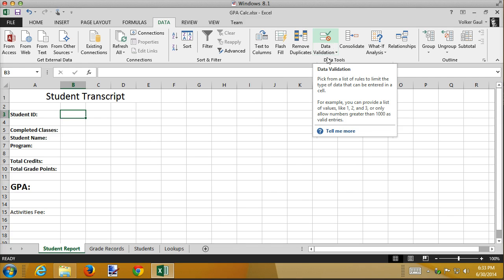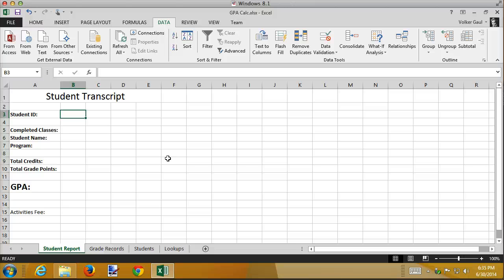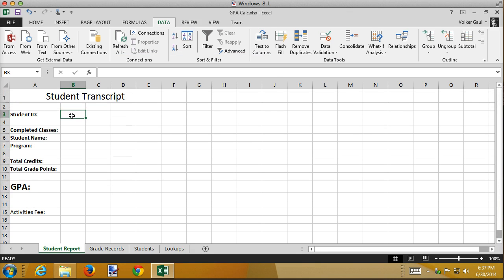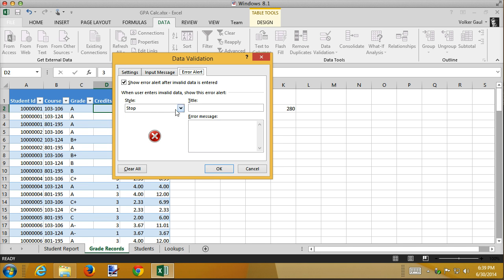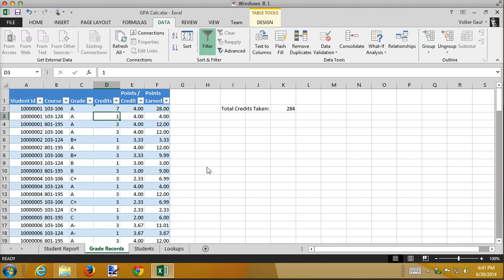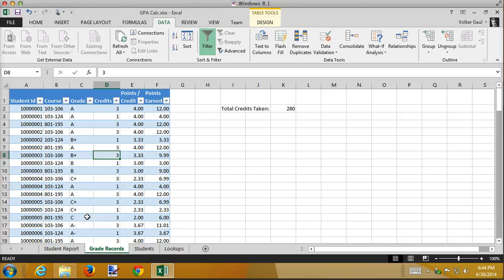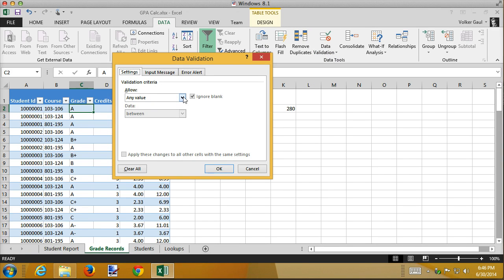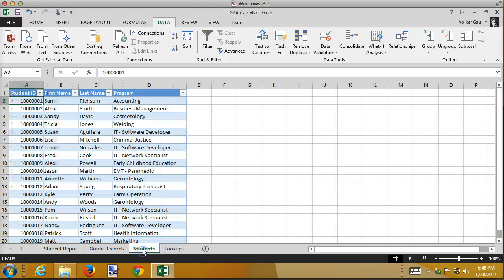Int Excel 5.2 Data Validation